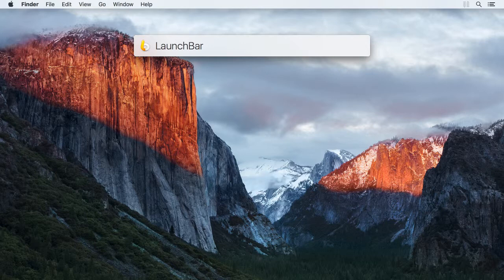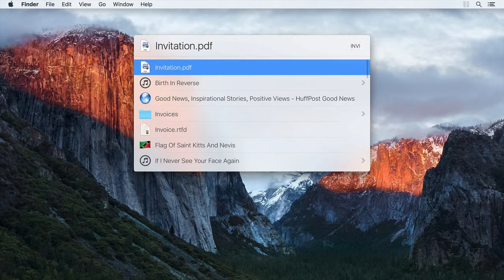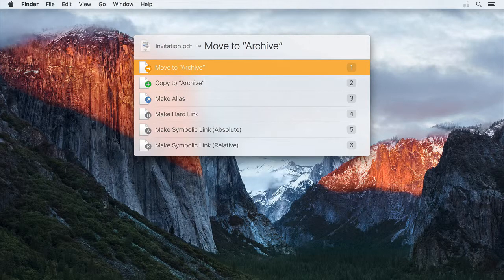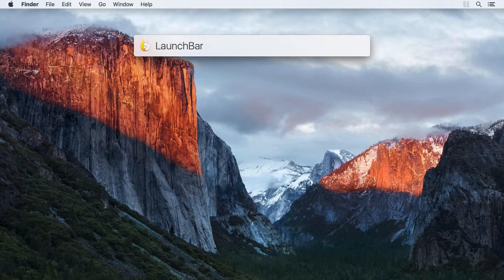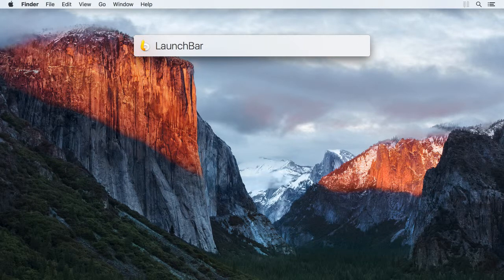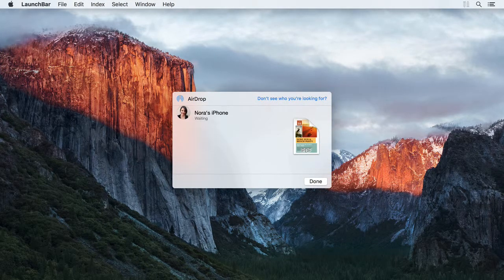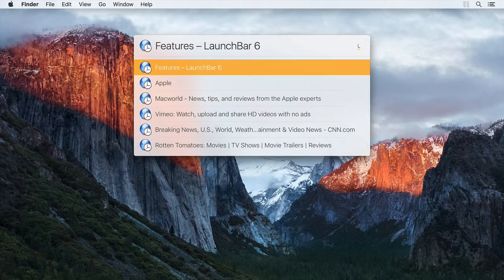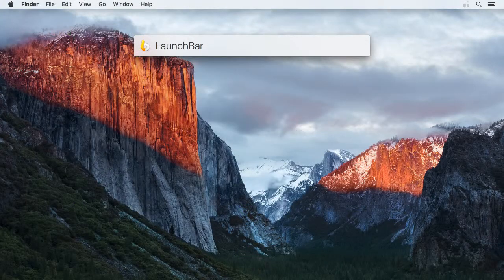LaunchBar: Joining Forces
Opening documents or applications with LaunchBar is just the beginning. See how two items can work together to create powerful workflows.

LaunchBar is a smart and powerful productivity utility that provides lightning fast access to applications, documents, contacts and bookmarks, to your iTunes Library, to search engines and more, just by entering short abbreviations of the searched item’s name.

The videos in this channel explain LaunchBar’s basics and teach you how to work faster and more efficiently on your Mac.